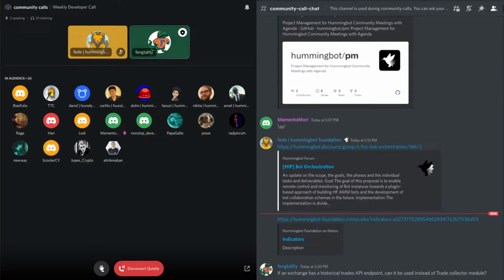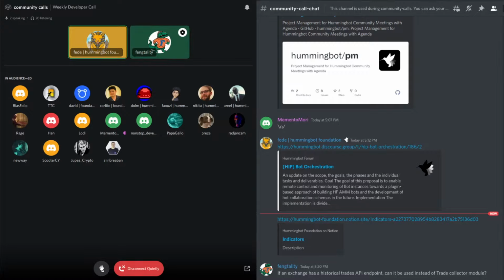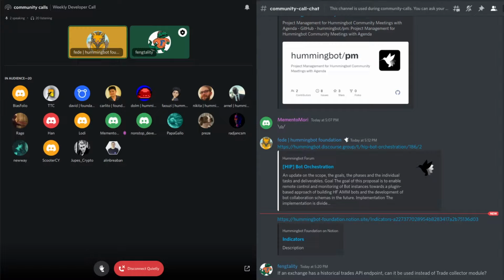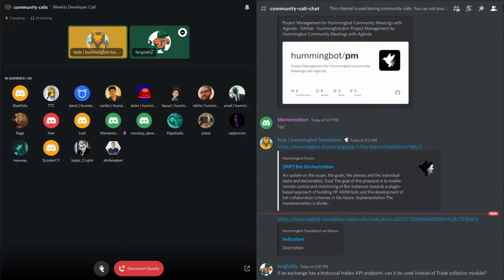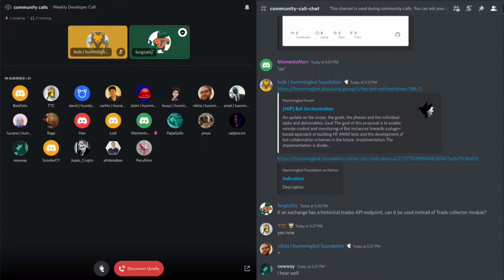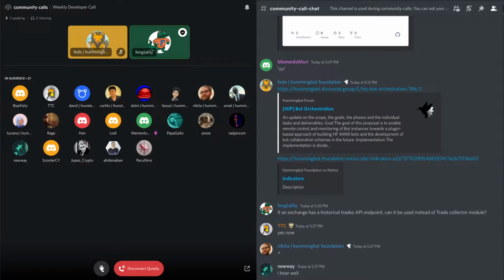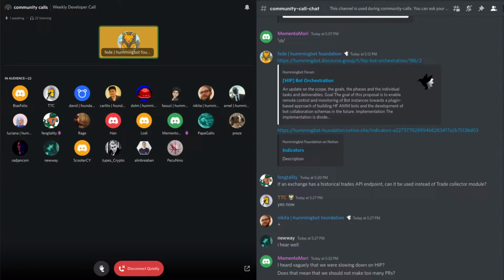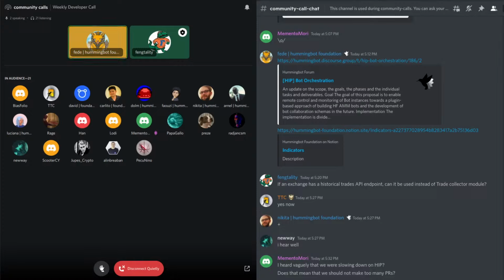Hummingbot Weekly Developer Call 007 | 31 August 2022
The Hummingbot Weekly Developer Call is a technical and general discussion intended to gather active community developers who contribute to making the Hummingbot codebase better through Hummingbot Improvement Proposals (HIPs) and Bug Fixes.

Meeting Info:
- Schedule: August 31, 2022 : 10:00 AM EST / 2:00 PM UTC / 10:00 PM HKT

Agenda:
- Proposal to Integrate with Celo
- HIP - Revamp Hedge Strategy
- Request for All Strategies to work on both spot and futures markets
- Bounties Board's Items
- Botcamp, & its Mentorship
- Community QA